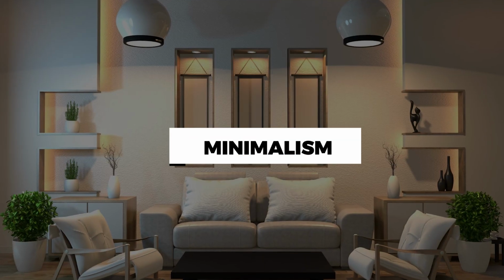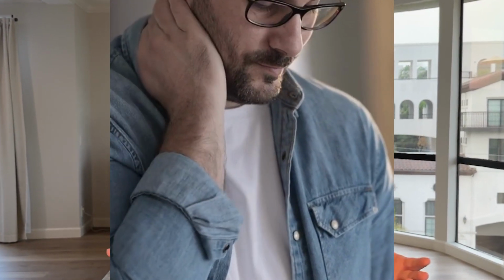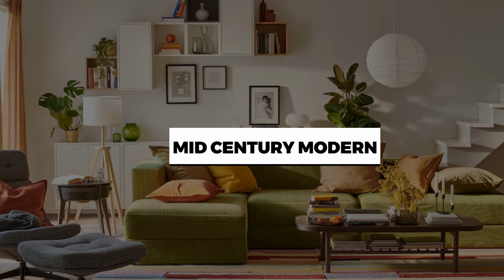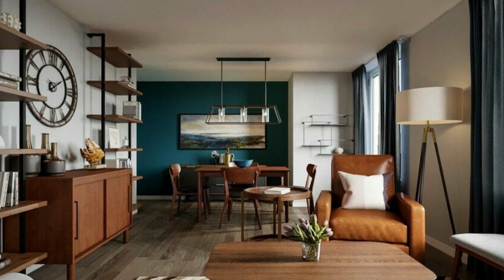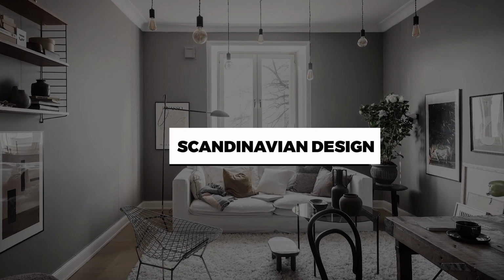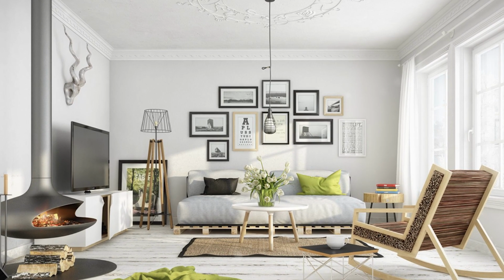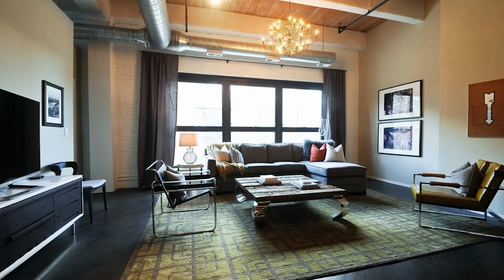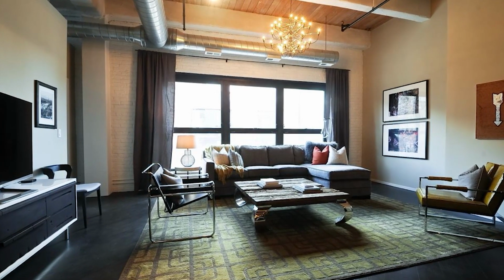Discover the World of Home Design Styles! 🏠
From cozy Farmhouse to sleek Modern, this video breaks down the most popular home design styles to help you find your perfect aesthetic. We'll explore:
1. Minimalist: Clean lines and minimalist beauty
2. Mid-Century Modern: Retro cool with a contemporary twist
3. Scandinavian: Simplicity meets functionality
4. Bohemian: Eclectic and free-spirited vibes
5. Industrial: Urban chic with raw materials

Learn the key elements of each style, see stunning examples, and get tips on how to incorporate these looks into your own space. Whether you're renovating, redecorating, or just dreaming about your future home, this guide will inspire your next design project!